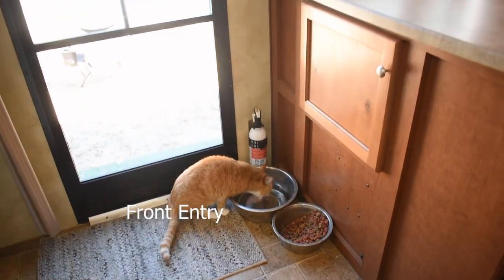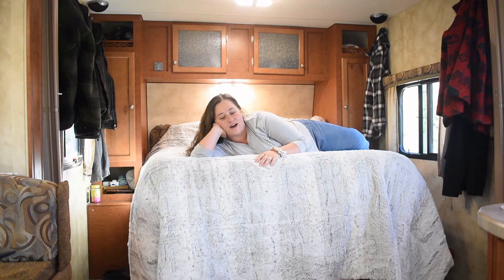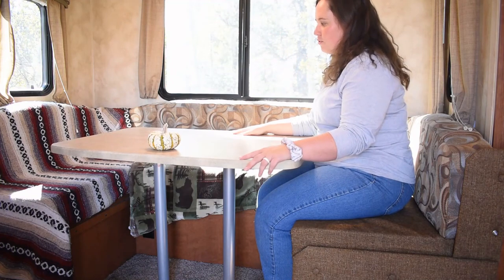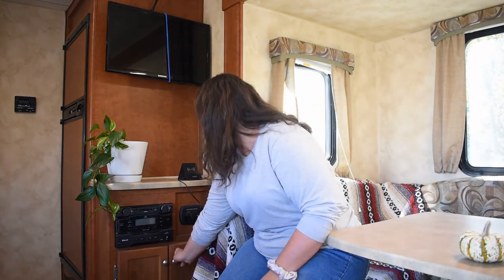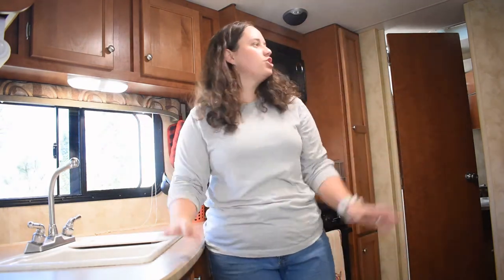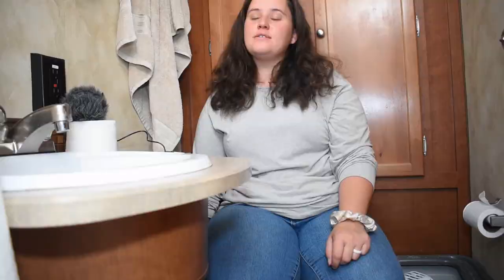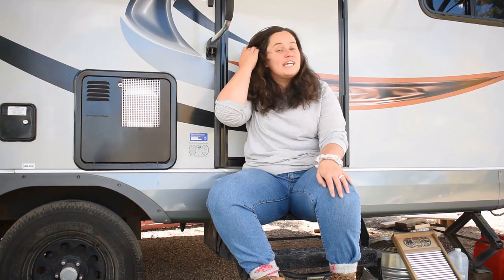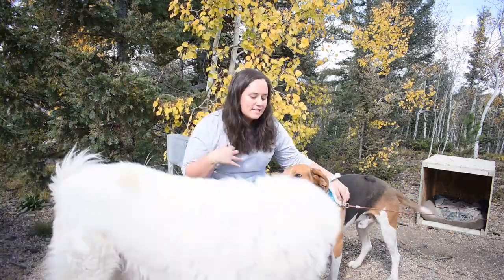It's Definitely Small, But It's A Cozy Life! | 200sqft RV Tour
This is it! The frugal RV life tour all 10 of you have been waiting for. 😂😘

We live full-time in this 25’ Nash 23D and we absolutely love it!

This camper is four seasons which means it has added insulation all the way around to combat the cold as well as heated water tanks to keep from freezing. It also features a full bathroom, a kitchen with tons of counter space, a nice big fridge, an oversized booth, and an RV queen bed complete with a memory foam mattress.

This little bumper pull trailer has all the amenities we could ever need in our camper life.

We only paid $21,000.00 for this RV and have added solar to the roof but no upgrades have been made! RV life does not have to be extravagant in my opinion and this small, simple space fits us perfectly.